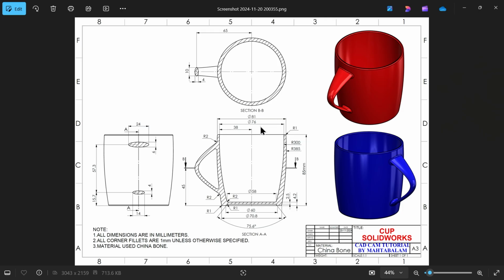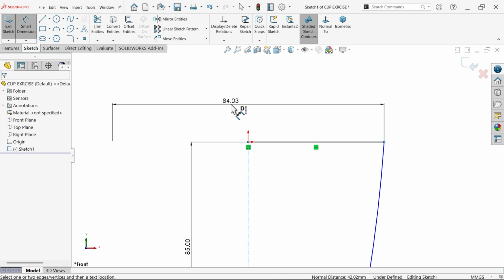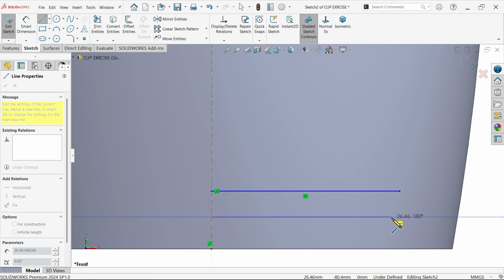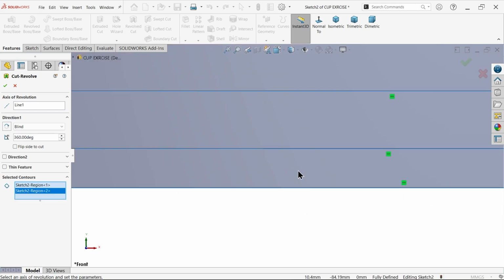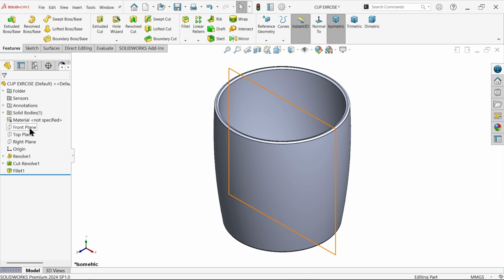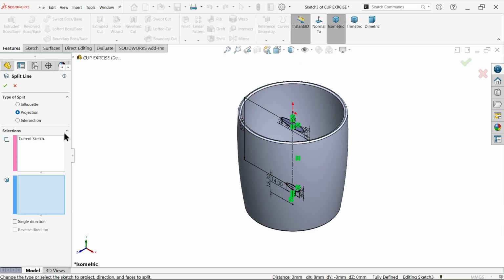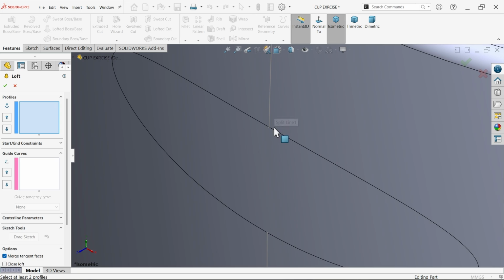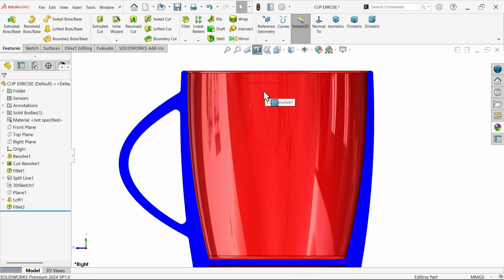SolidWorks Tutorial-Cup Modeling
1.REVOLVED BOSS/BASE
2.REVOLVED CUT
3.FILLETS
4.PLANE
5.SPLIT LINE
6.3D SKETCH
7.LOFTED BOSS/BASE
8.ADD APPEARANCE
9.ADD MATERIAL